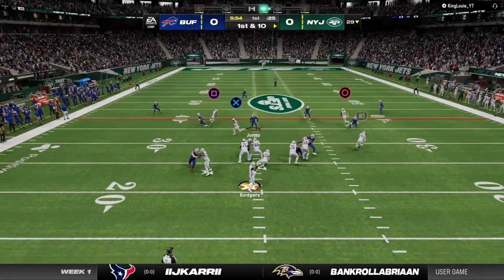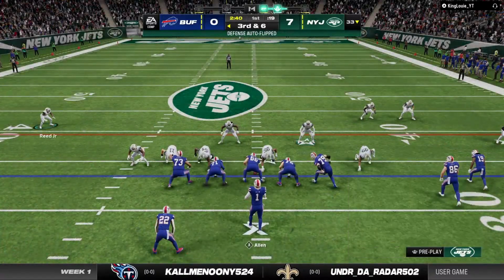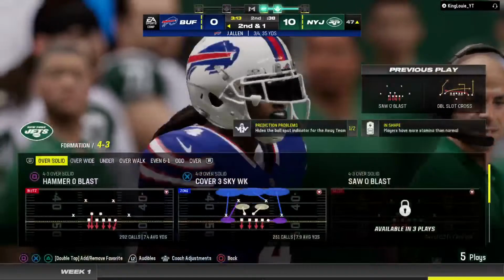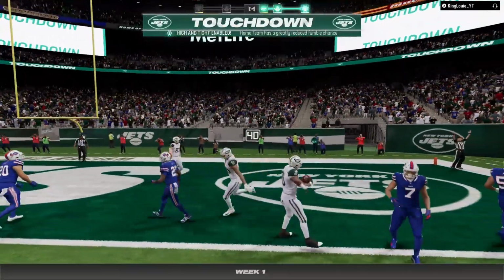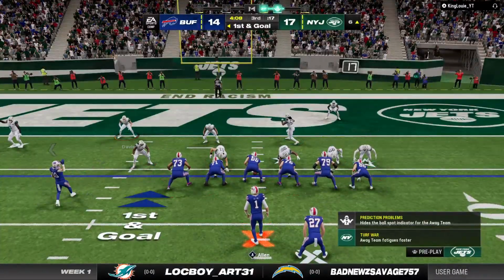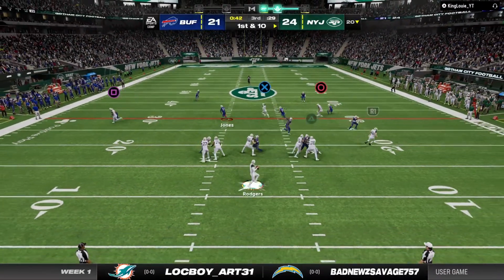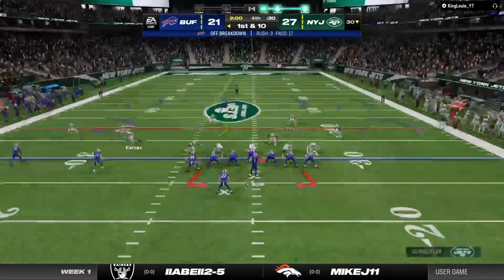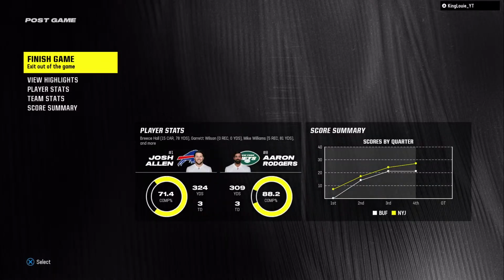Team Jets w1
Defense